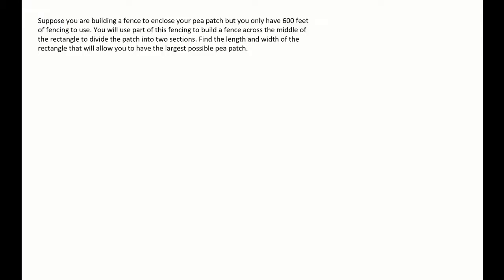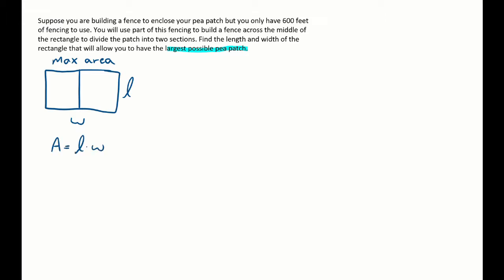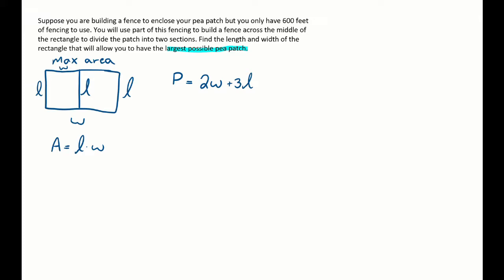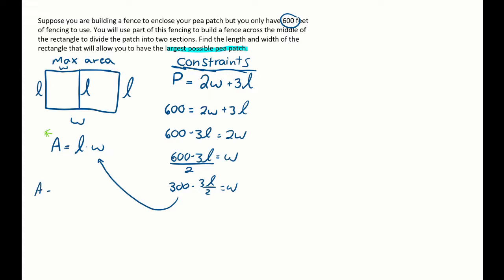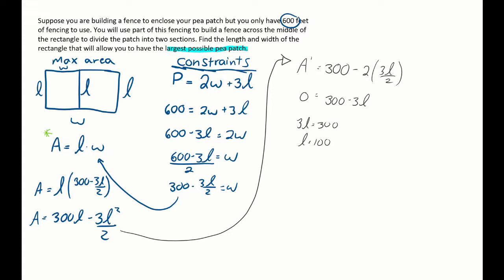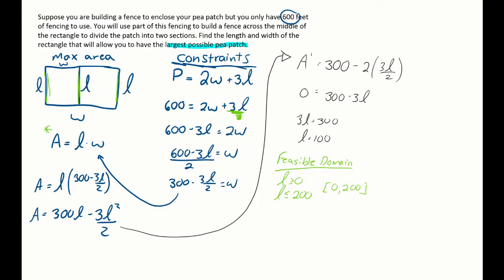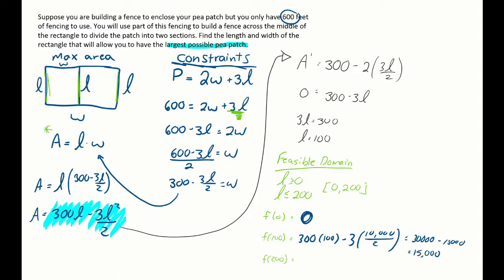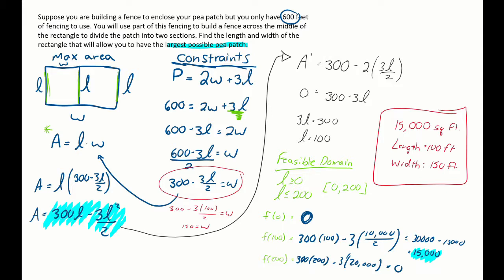Optimization Problem: Fence Area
FInding the maximum area of an enclosed area given a certain amount of fencing. A caclulus optmization problem where you optimize area.